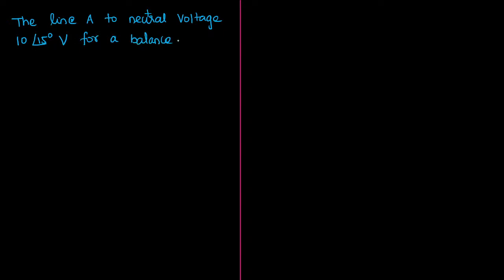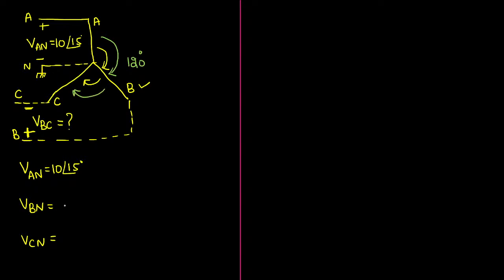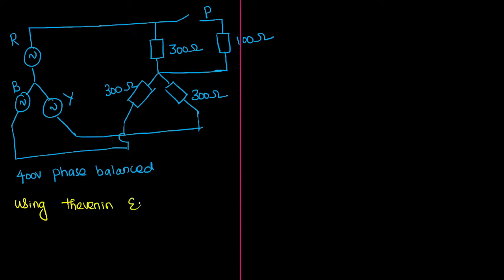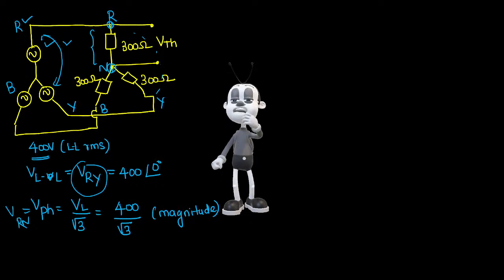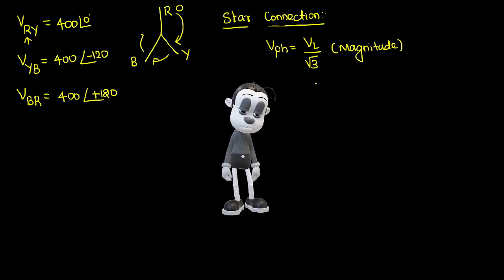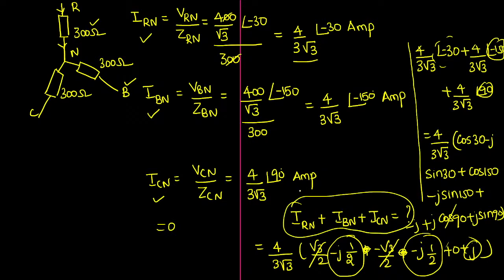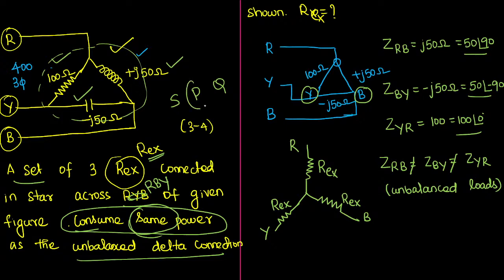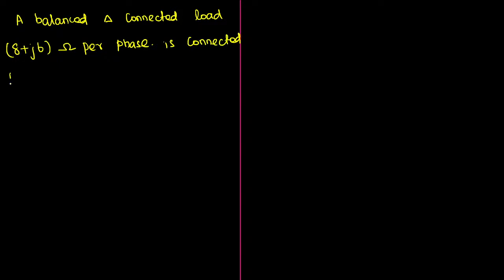Circuit Theory - 26 || Three Phase Circuits - 02